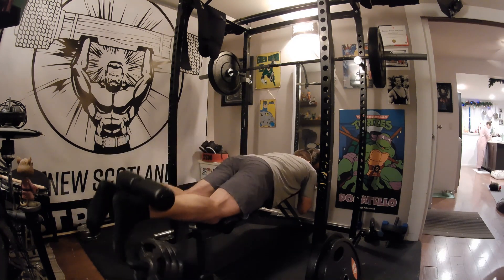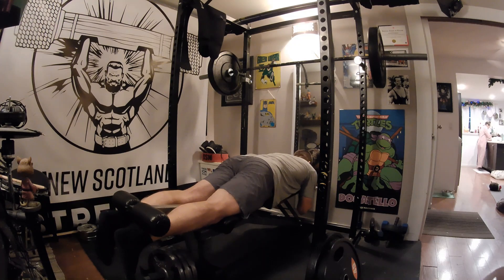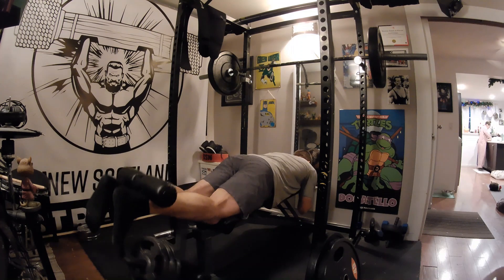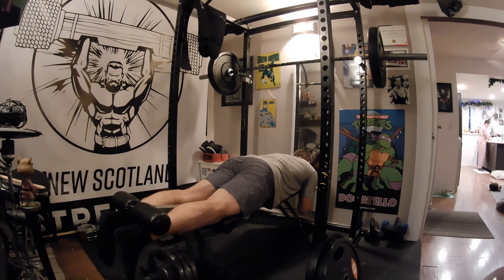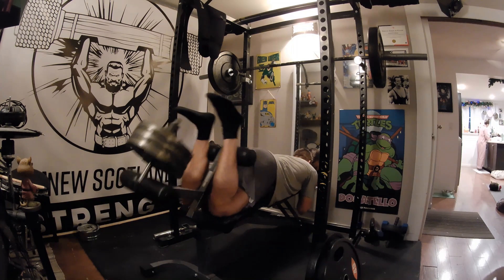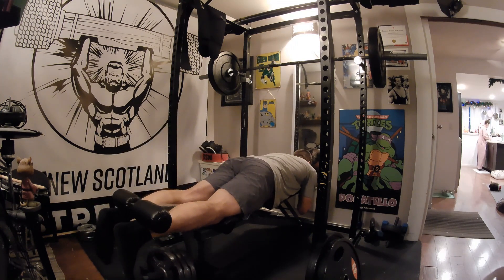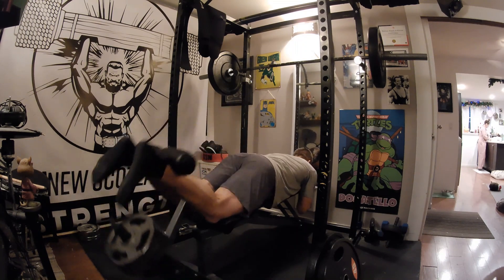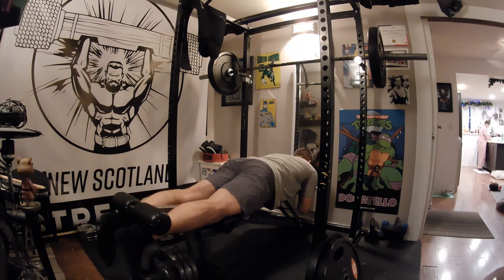NSS Lying Hamstring Curl Tutorial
Learn how to properly do lying hamstring curl with New Scotland Strength! This movement targets the lower body, particularly the hamstrings, but also works the calves and glutes to some degree. Try it in addition to deadlifts for extra hamstring volume!

Check back soon for more fitness videos.

Check us out on Instagram @newscotlandstrength